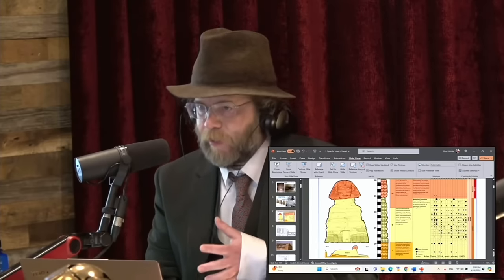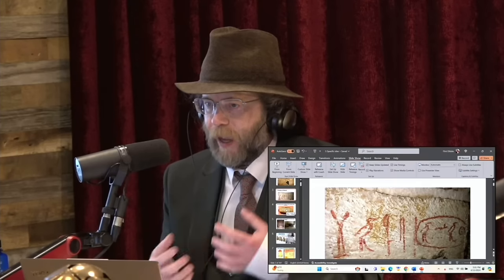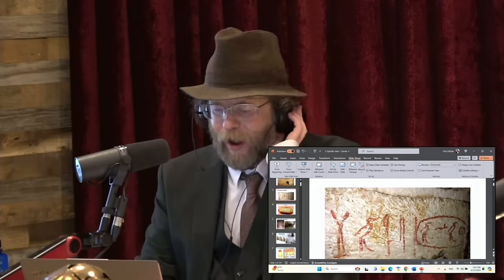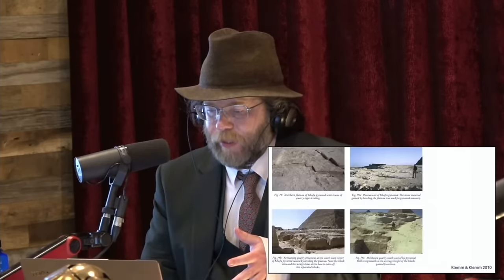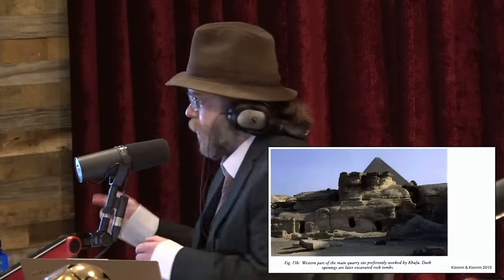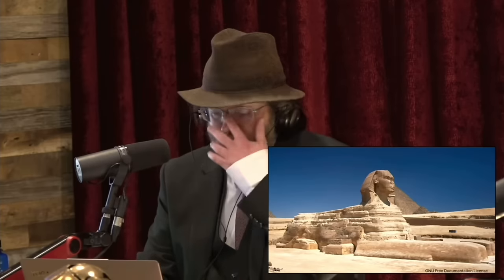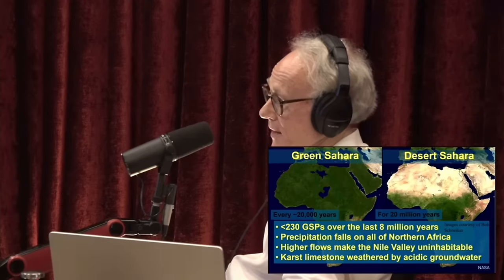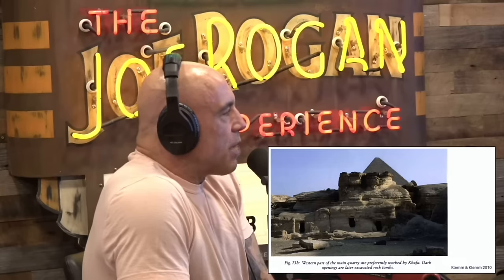Joe Rogan: Is The Sphinx or The Pyramids Older?!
Graham Hancock, formerly a foreign correspondent for "The Economist," has been an international bestselling author for more than 30 years with a series of books, notably "Fingerprints of the Gods," "Magicians of the Gods" and "America Before," which investigate the controversial possibility of a lost civilization of the Ice Age destroyed in a global cataclysm some 12,000 years ago. Graham is the presenter of the hit Netflix documentary series "Ancient Apocalypse." Flint Dibble is an archaeologist at Cardiff University who has conducted field work and laboratory analyses around the Mediterranean region from Stone Age caves to Egyptian tombs to Greek and Roman cities. Flint enjoys sharing archaeology - from the nitty gritty to the grand - with people around the world.

Clip taken from JRE #2136 w/ Graham Hancock & Flint Dibble
Host: Joe Rogan
Guest: Graham Hancock & Flint Dibble
Producer: Jamie Vernon